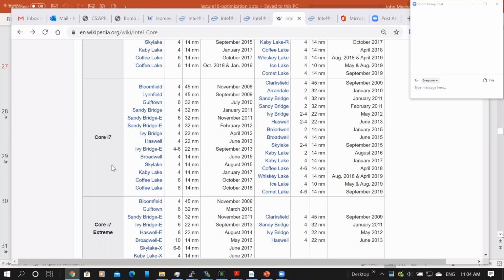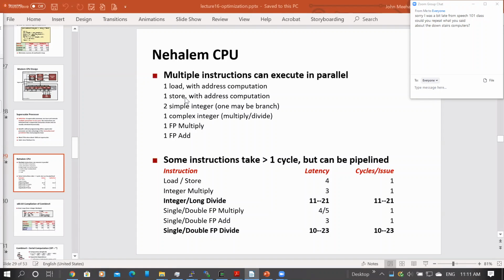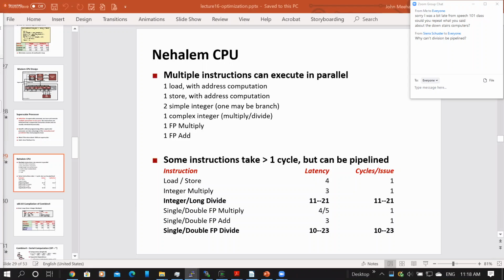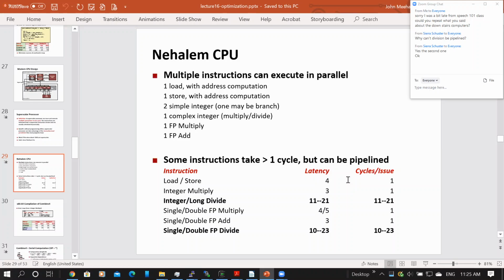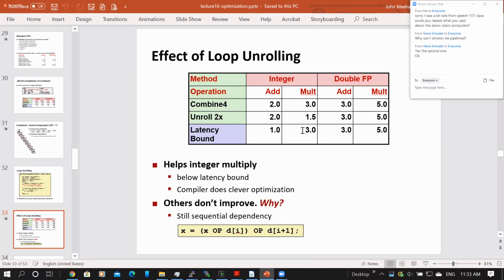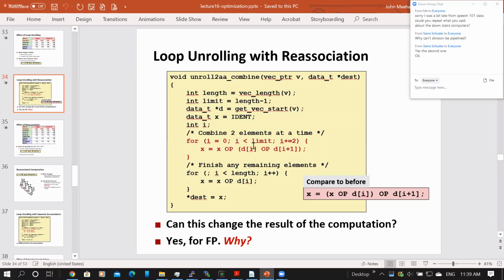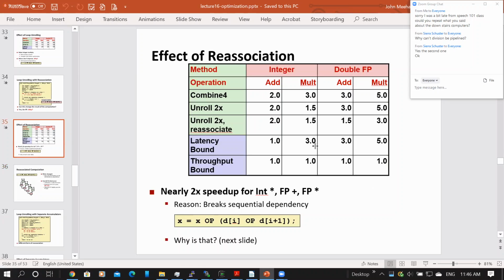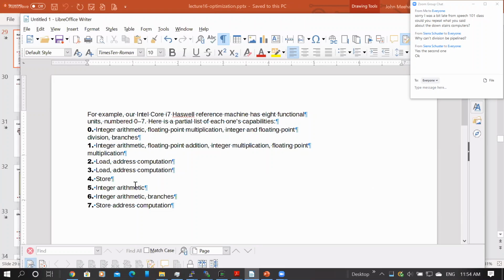May 15, 11 AM Lecture: